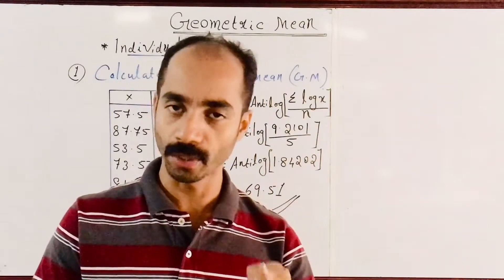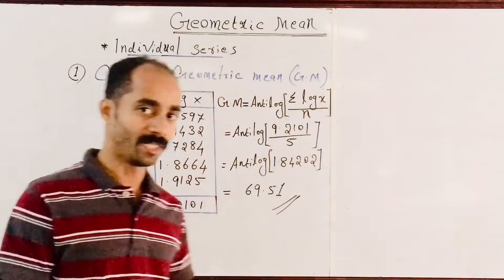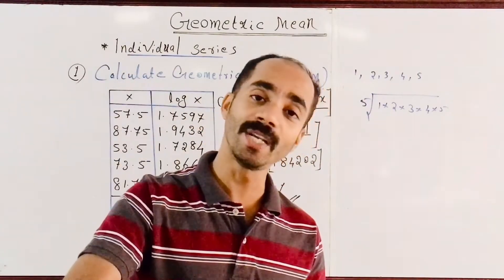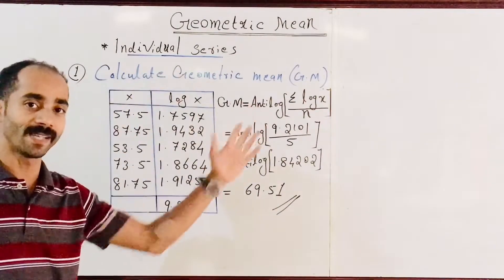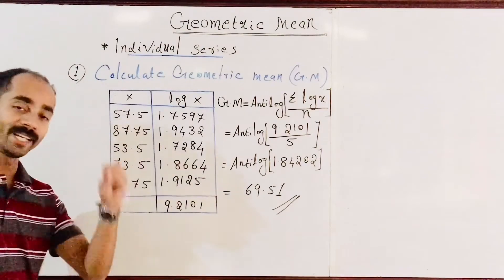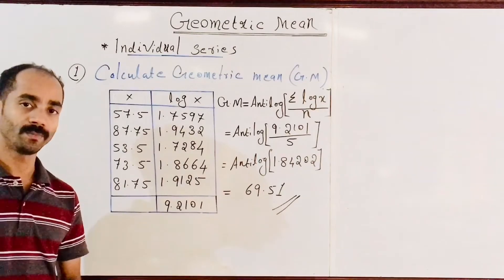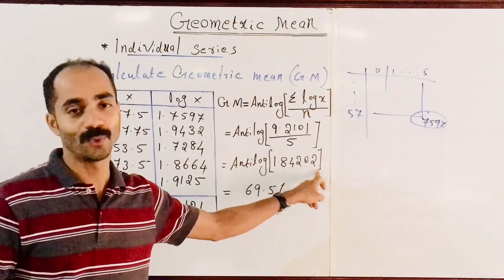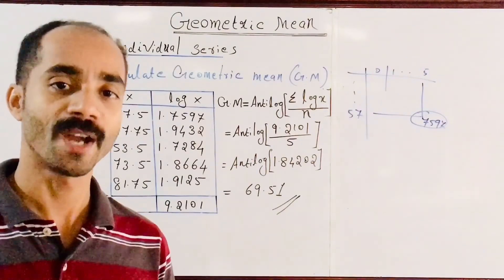Geometric mean/Statistics part14 /Degree online class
Mode in individual series

Mathematics problem papers in Degree students
Numerical skills
Numerical methods
Mathematics
Quantitative techniques
Quantitative methods
Quantitative methods
Management science
Computer oriented statistics
Operation research
etc...